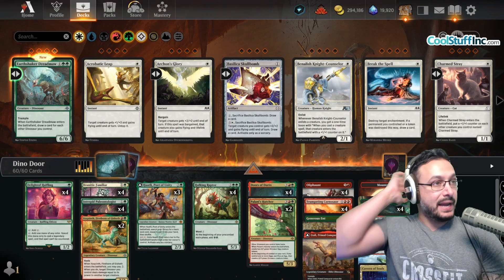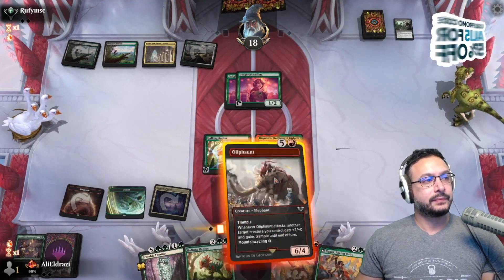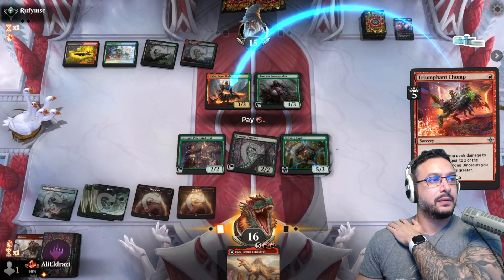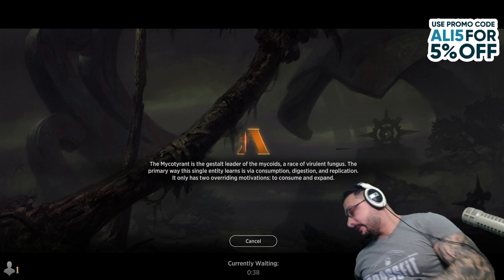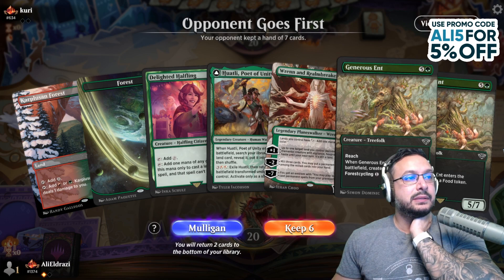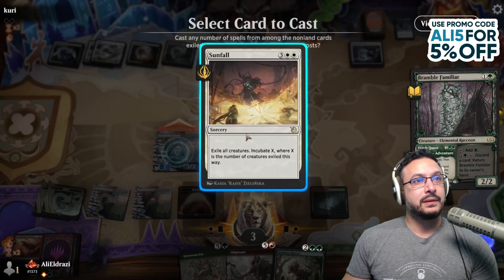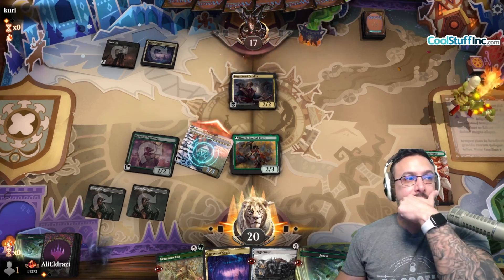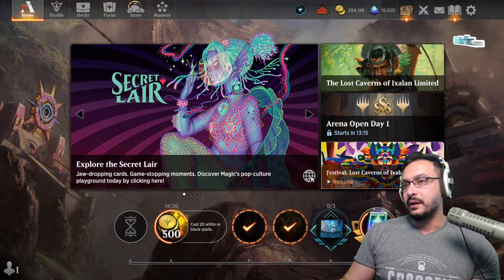Alchemy Gruul Dinos with Ali Aintrazi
Follow Ali Aintrazi on Twitch and Twitter!

Time Stamps
02:19 - Match 1
13:18 - Match 2

Deck
4 Delighted Halfling (LTR) 158
4 Bramble Familiar (WOE) 164
4 Intrepid Paleontologist (LCI) 193
2 Itzquinth, Firstborn of Gishath (LCI) 230
3 Huatli, Poet of Unity (LCI) 189
4 Hulking Raptor (LCI) 191
4 Trumpeting Carnosaur (LCI) 171
4 Oliphaunt (LTR) 139
4 Generous Ent (LTR) 169
3 Etali, Primal Conqueror (MOM) 137
4 Doors of Durin (LTR) 199
4 Forest (UNF) 244
2 Mountain (UNF) 243
4 Karplusan Forest (DMU) 250
4 Copperline Gorge (ONE) 249
2 Restless Ridgeline (LCI) 283
2 Palani&#39;s Hatcher (LCI) 237
2 Cavern of Souls (LCI) 269
Sideboard
4 Wrenn and Realmbreaker (MOM) 217
2 A-Haywire Mite (BRO) 199
1 Tranquil Frillback (MAT) 24
2 Tranquil Frillback (MAT) 24
2 Thrun, Breaker of Silence (ONE) 186
4 Triumphant Chomp (LCI) 170